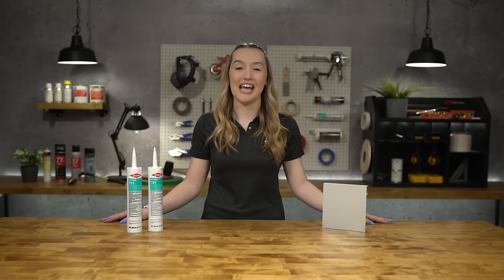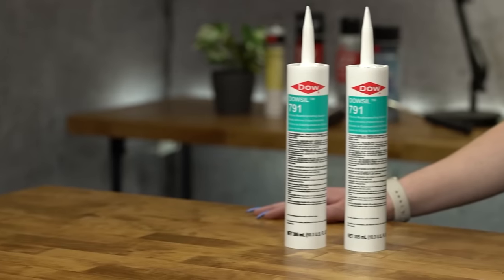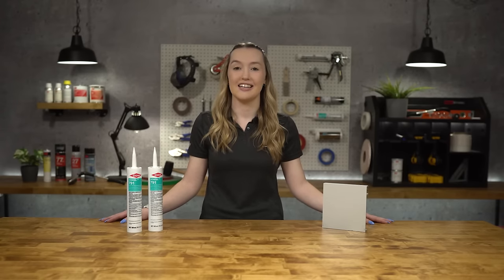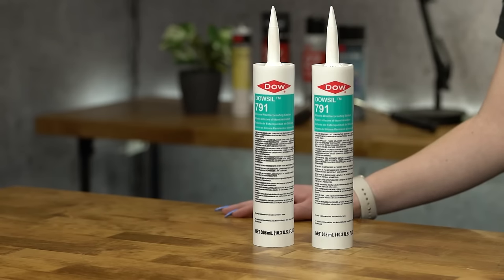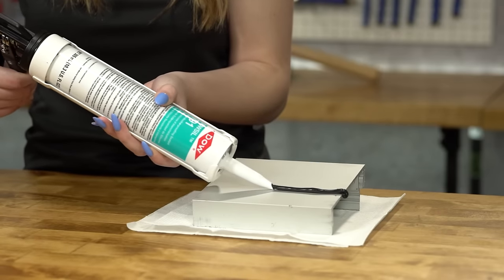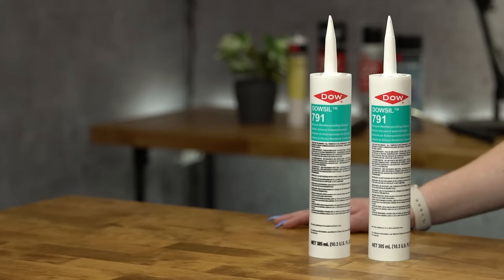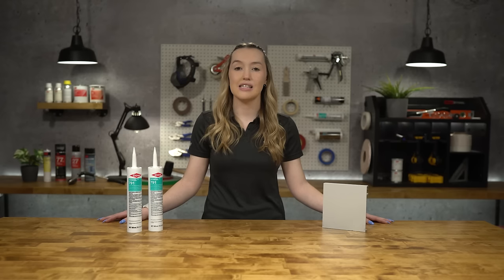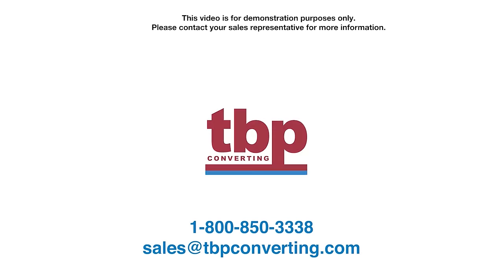TBP Converting | Dowsil 791 | Silicone Weatherproofing Sealant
Dowsil 791 is a neutral cure, one-part sealant that offers an economic solution for quality silicone weatherproofing. This product quickly cures to a durable, flexible seal that can accommodate significant joint movement. Dowsil 791 has excellent unprimed adhesion to a wide variety of substrates, ensuring you’ll have a stress-free application every time.

Dowsil 791 has a tack free time of 40 minutes, and a working time of 20 minutes. This product offers unmatched weatherability, and is virtually unaffected by sunlight, rain, snow, and ozone. 791 is most used for general glazing and weather sealing, in curtain wall and building facades. This product is available in sausages, cartridges, pails, and drums, 7 standard colors as well as custom color matching. At TBP we offer free adhesion testing along with the full line of Dowsil products so we can give you the best product for your application.